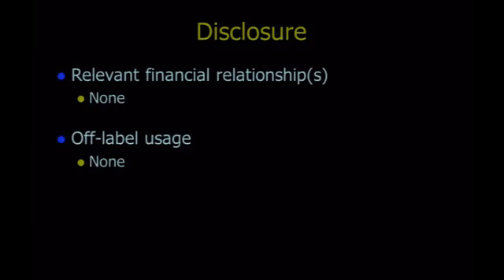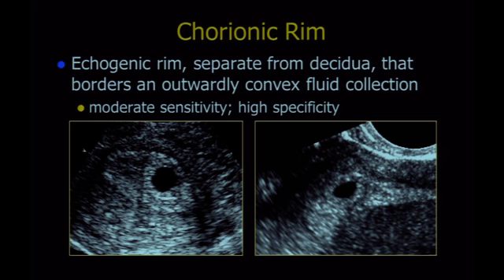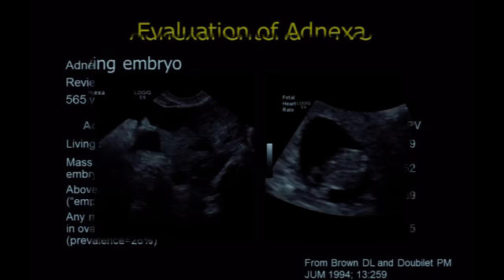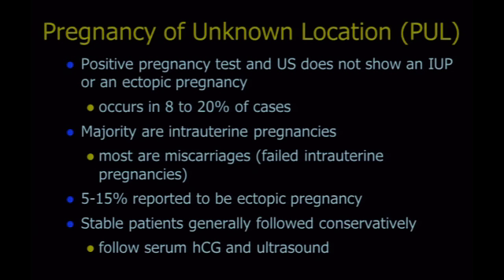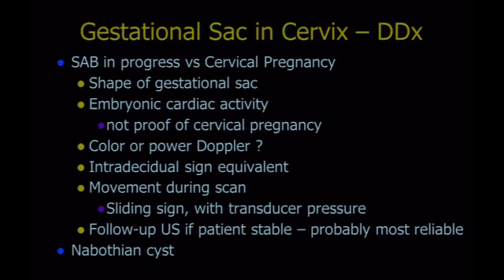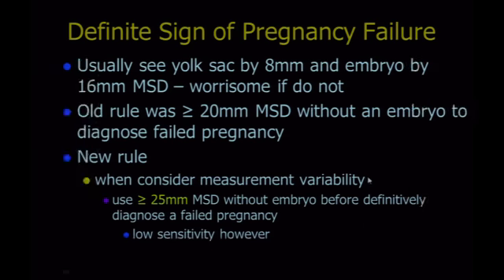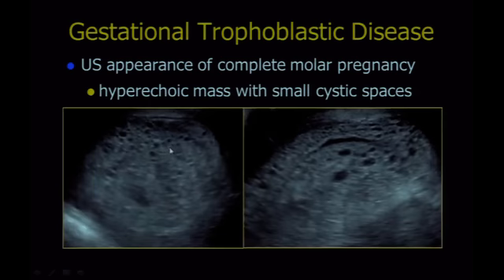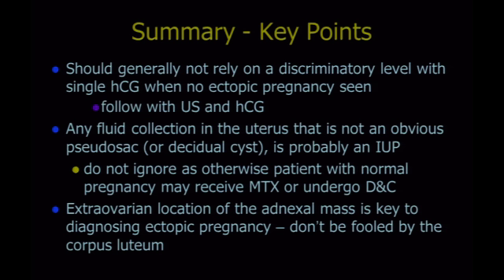Ultrasound of Failed First Trimester Pregnancies and Ectopic Pregnancies